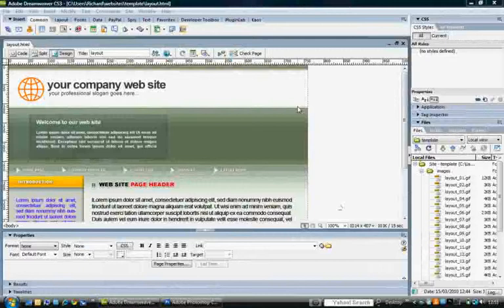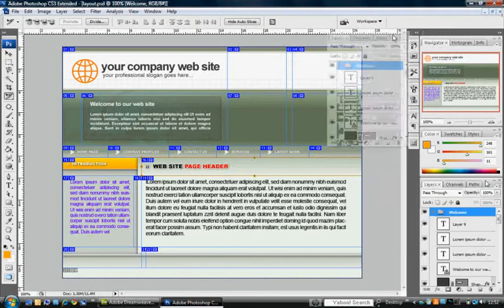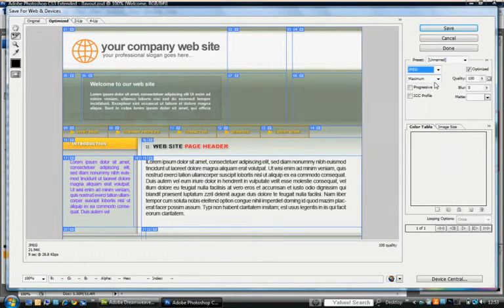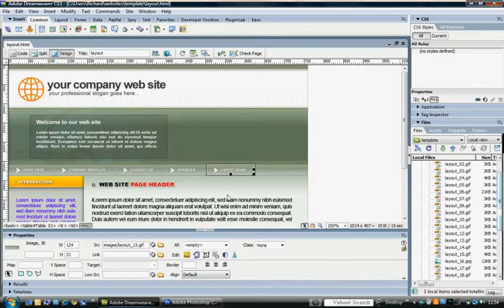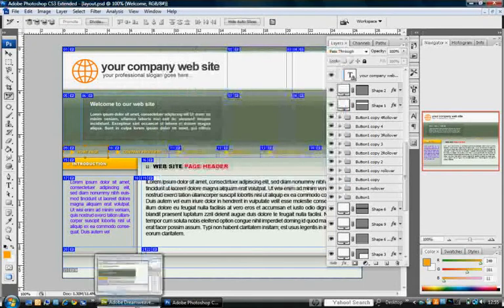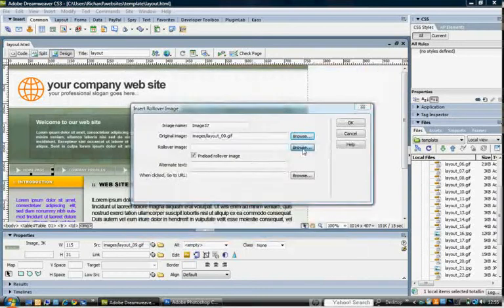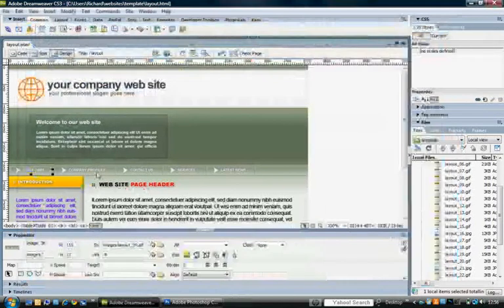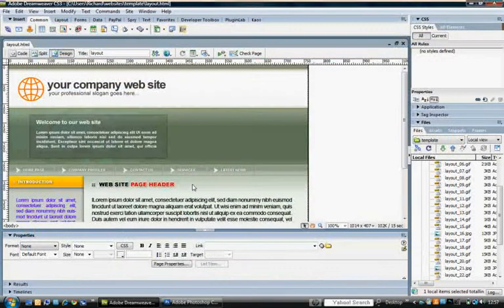Working with Photoshop Slices in Dreamweaver - 2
In part two of this video tutorial series, Richard Williams explains how to export the rollover state of buttons from Photoshop and import them into Dreamweaver to then be applied to the site being designed from part one.